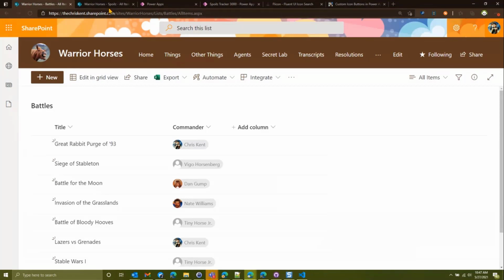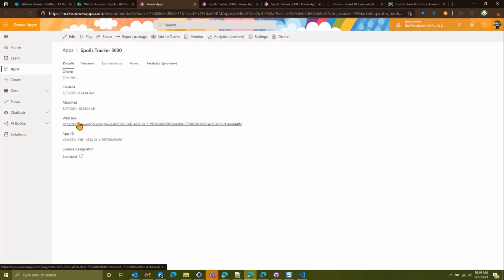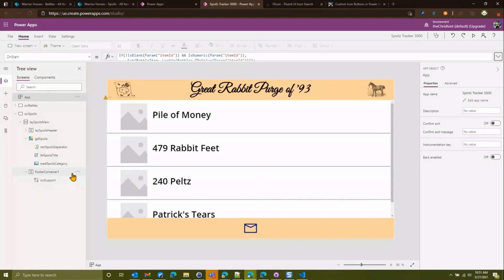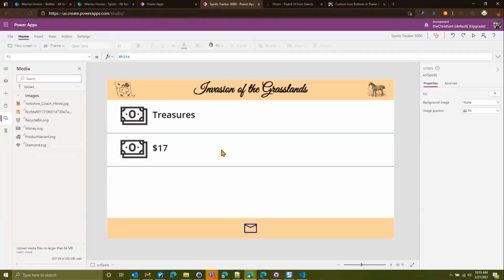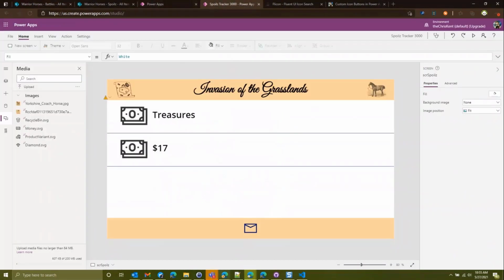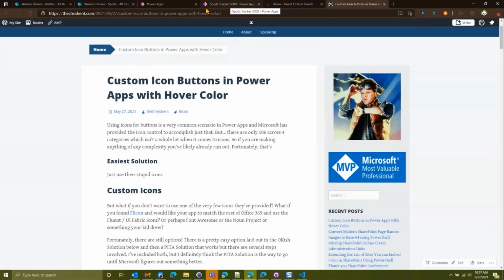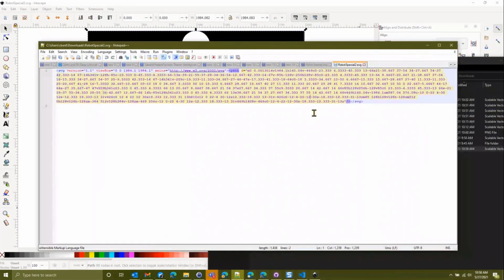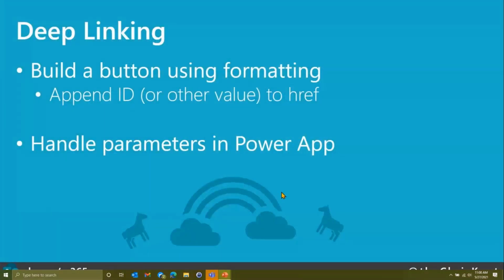Deep linking from List Formatting to Power Automate solution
In this 15-minute developer-focused demo, Chris Kent shows the integration of lists, list formatting and Power Apps.  Achieve a similar look and feel using same SVG icons in the list and the Power App.  Call for list data from the Power App.  Launch a Power App and send mail from within a list.  Color SVG icons using fill properties in Inkscape SVG Editor.  Chris shows the ease and convenience of using code from 2 samples in his demo.  This PnP Community demo is taken from the General Microsoft 365 Development Special Interest Group (SIG) - Bi-weekly sync call recorded on May 27, 2021.

Demo Presenter - Chris Kent (DMI) | @theChrisKent

• Blog post - Custom Icon Buttons in Power Apps with Hover Color